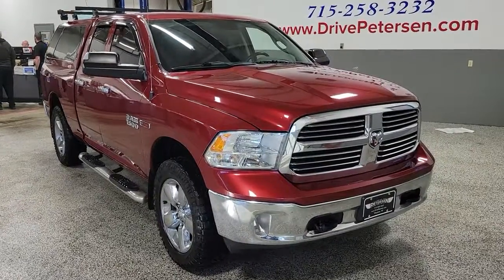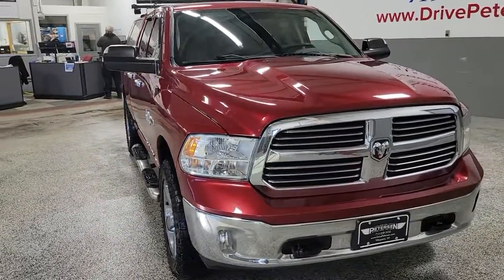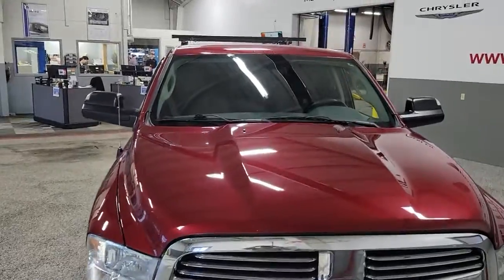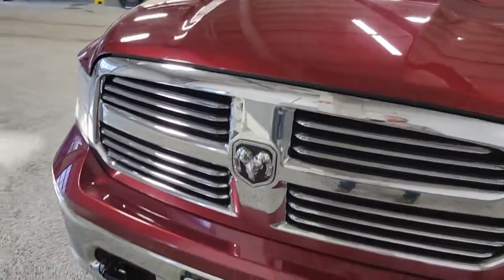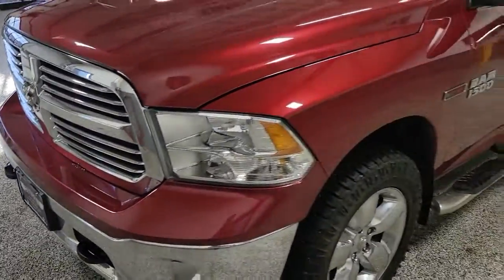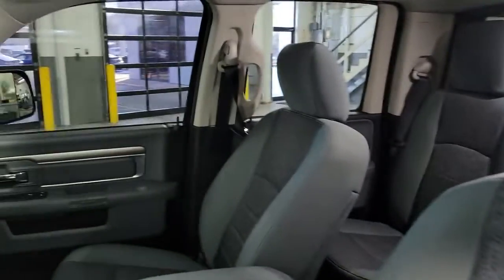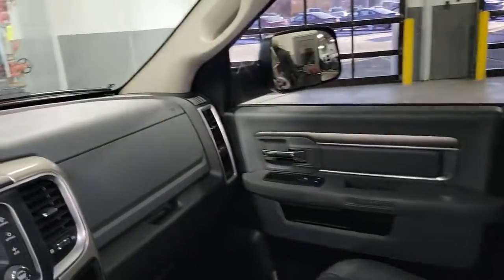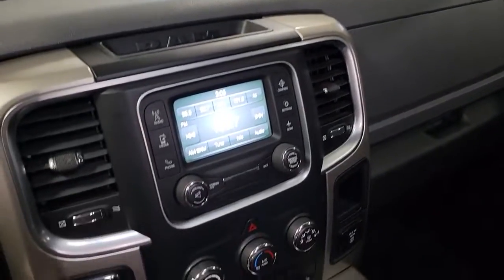2015 Ram 1500 Plover, Stevens Point, Waupaca, New London, Wautoma WI X2430A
Deep Cherry Red Crystal Pearlcoat Used 2015 Ram 1500 available in Waupaca, Wisconsin at Petersen CDJR. Servicing the Plover, Stevens Point, New London, Wautoma WI area.
2015 Ram 1500 Big Horn - Stock#: X2430A - VIN#: 1C6RR7GM5FS616683

Petersen CDJR
1407 Royalton St

Recent Arrival! Certified. Clean CARFAX. 20 x 8 Chrome Clad Aluminum Wheels, 40/20/40 Split Bench Seat, Ash Tray Lamp, Auto-Dimming Exterior Mirrors, Auto-Dimming Exterior Passenger Mirror, Big Horn Badge, Big Horn Regional Package, Bright/Bright Billets Grille, Class IV Receiver Hitch, Comfort Group, Dual Rear Exhaust w/Bright Tips, Electric Shift-On-Demand Transfer Case, Electroluminescent Instrument Cluster, Exterior Mirrors Courtesy Lamps, Exterior Mirrors w/Supplemental Signals, Fog Lamps, Front Armrest w/Three Cupholders, Front Center Seat Cushion Storage, Heated Front Seats, Heated Steering Wheel, Leather Wrapped Steering Wheel, Luxury Group, Overhead Console w/Garage Dr Opener, Power Folding Mirrors, Power Heated Fold-Away Mirrors, Premium Cloth 40/20/40 Bench Seat, Quick Order Package 28Z Big Horn, Rear Dome w/On/Off Switch Lamp, Rear-View Auto-Dimming Mirror w/Microphone, Remote Start & Security Group, Remote Start System, Security Alarm, Steering Wheel Mounted Audio Controls, Sun Visors w/Illuminated Vanity Mirrors, Underhood Lamp, Universal Garage Door Opener. Odometer is 2696 miles below market average! 19/27 City/Highway MPGbrbrCertification Program Details: 6 Months 6,000 Miles which ever comes first. Comprehensive coverage with $200.00 deductible.brbrDeep Cherry Red Crystal Pearlcoat 2015 Ram 1500 Big Horn 4D Extended Cab EcoDiesel 3.0L V6 8-Speed Automatic 4WDbrAwards:br  * Green Car Journal 2015 Green Truck of the Year   * 2015 KBB.com Best Buy Awards Finalist   * 2015 KBB.com 15 Best Family CarsbrBased on 2017 EPA mileage ratings. Use for comparison purposes only. Your mileage will vary depending on how you drive and maintain your vehicle, driving conditions and other factors.brbrIf you're looking for a different type of car dealership, one that will treat you like a friend rather than a customer, then we invite you to our Waupaca, WI, Chrysler Dodge Jeep Ram dealership. We're a small-town dealership where you're treated to a relaxed, hassle-free shopping experience with great pricing on cars you love. We want you to make the right decision, and to return time and time again, so we'll be here to help you every step of the way and anytime down the road when you need us for new cars or service!